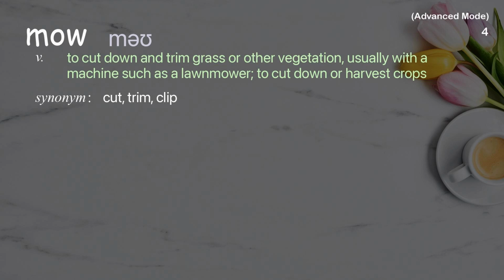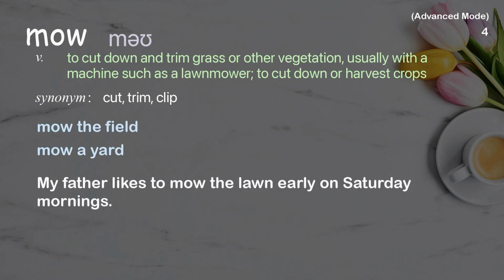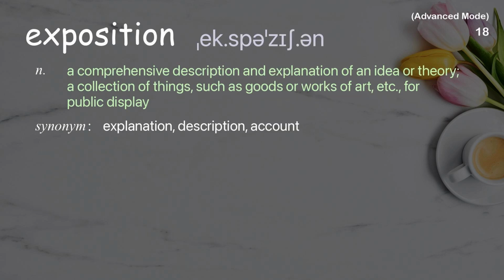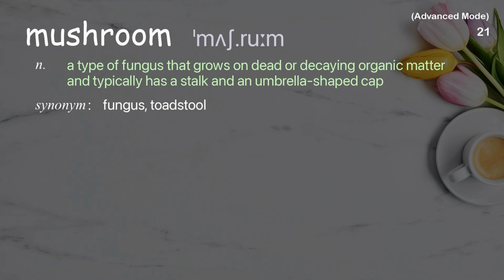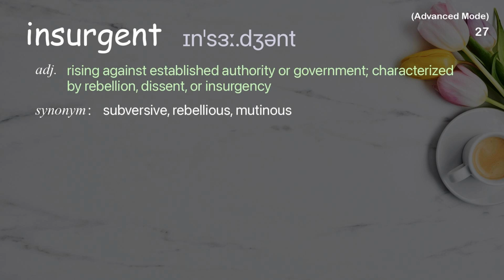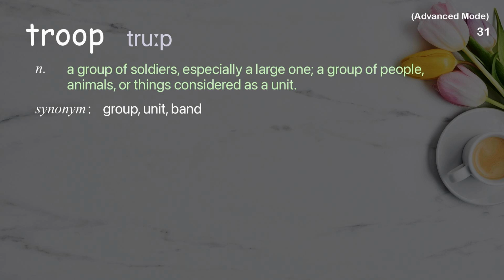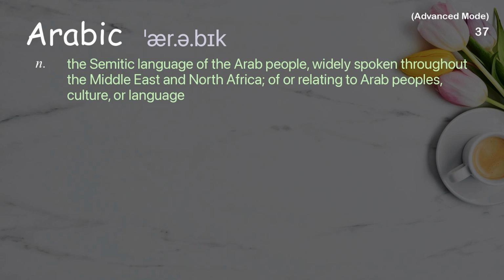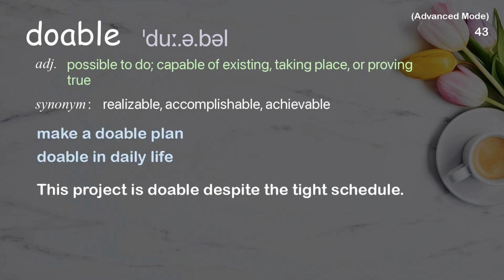45 Advanced Academic Words Ref from "Scilla Elworthy: Fighting with nonviolence | TED Talk"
■PLEASE NOTE

■Reference Source
Scilla Elworthy: Fighting with nonviolence | TED Talk